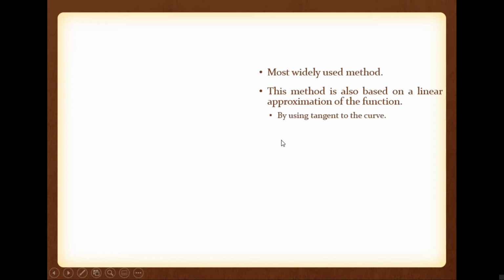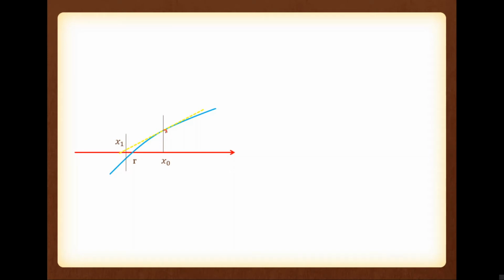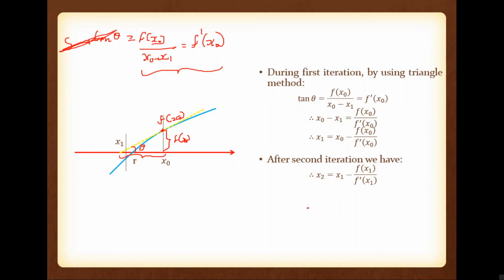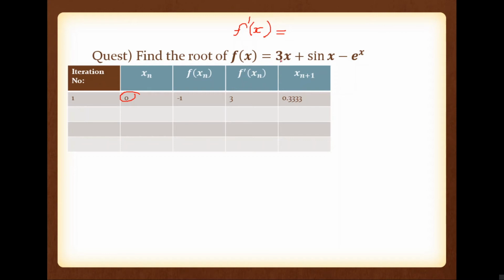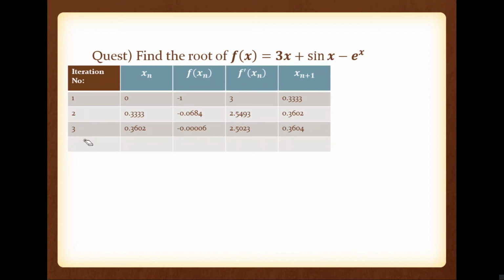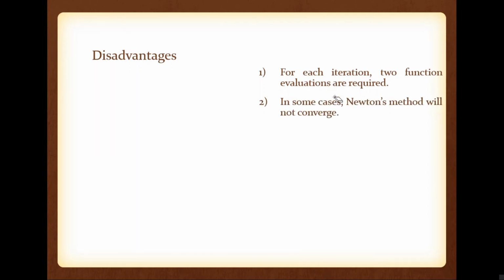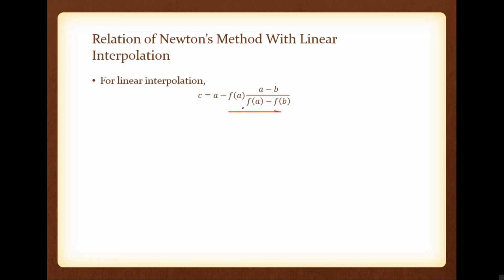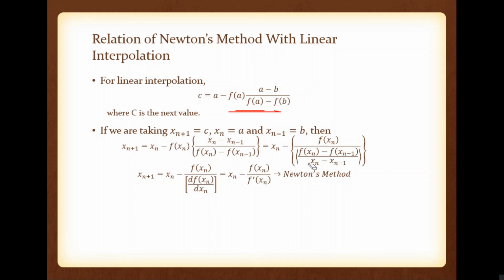006 NEWTON'S METHOD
Discussed about Newton's method and how to use Newton's method to find the real roots of nonlinear equation.